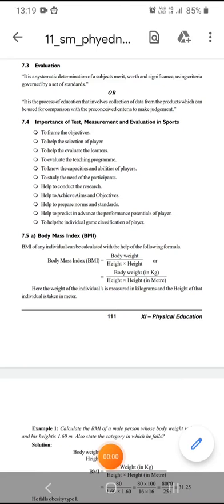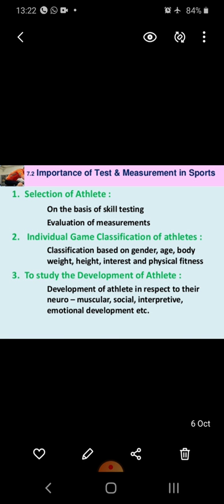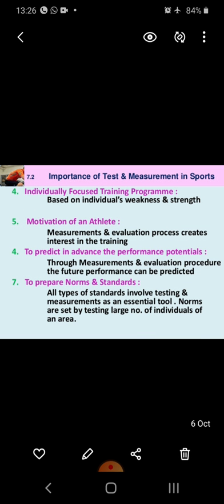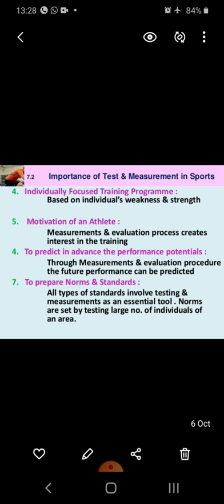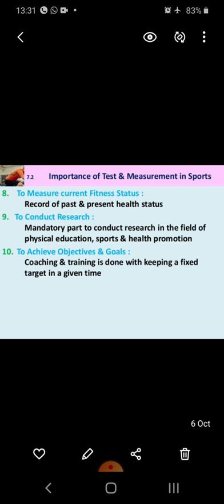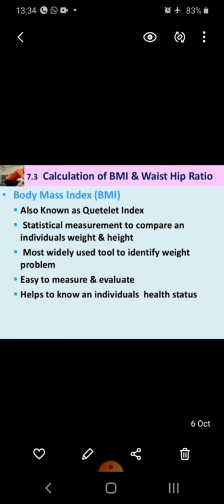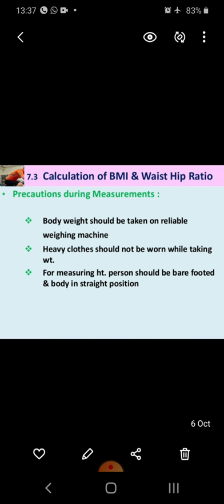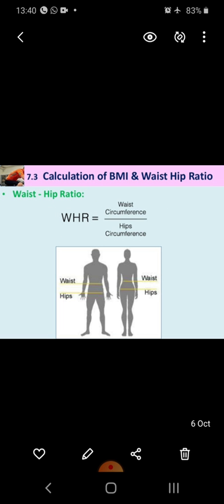Importance of test measurement and evaluation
class XI
Roli Sharma
physical education